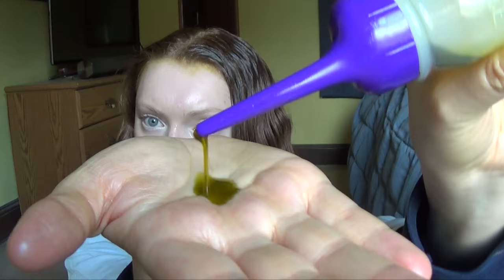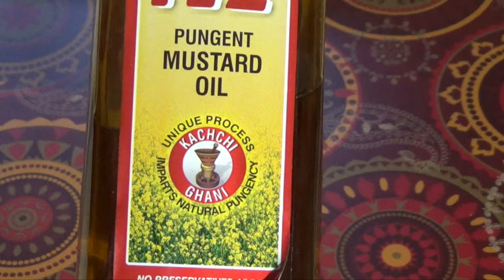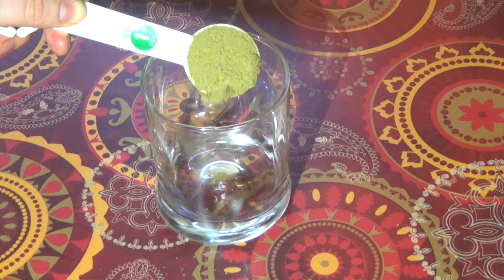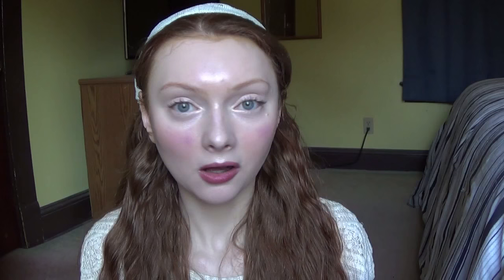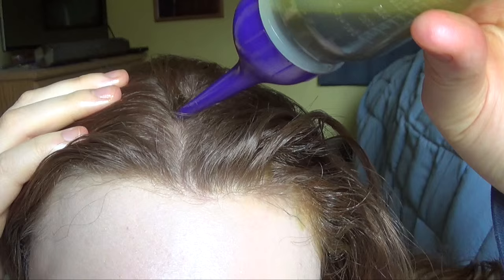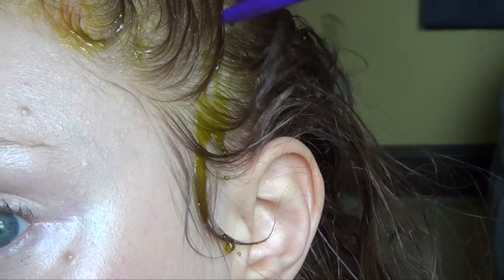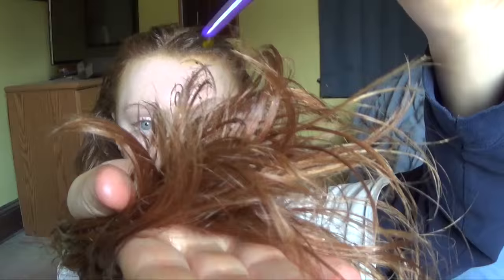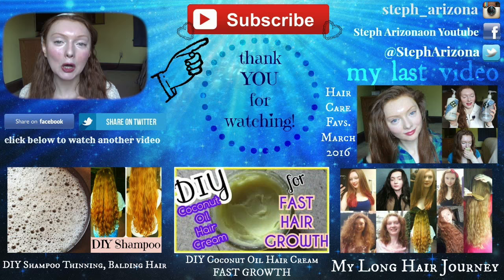DIY Henna Oil: Fast Growth & Scalp Problems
Welcome to my highly requested "DIY Henna Oil" This is a simple diy for growing long, shiny hair and repairing damage. This is a quick and easy ancient Ayurvedic hair oil made in India for centuries. I love henna and mustard oil for fast and the fastest hair growth. It's an ancient Ayurvedic DIY that I use once a week especially on my scalp.
Below are links to the ingredients I use. I hope this could help you to grow long hair even longer!

HENNA POWDER:

MUSTARD OIL: